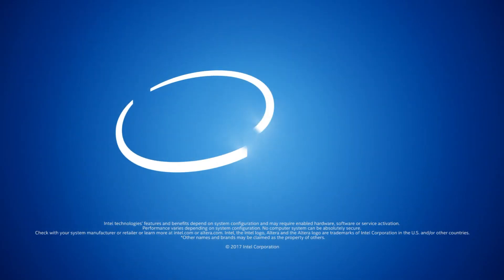Swarm64SDA solution featuring Arria® 10 -- Intel FPGA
Relational databases and SQL continue to be the backbones for data analytics in the enterprise, but present relational databases are inadequate for processing large amounts of high velocity data within real-time limits. Swarm64 enables your IT to handle large amounts of high velocity data and eliminates the risks and costs inherent to introducing new IT systems. The Swarm64SDA utilizes the latest generation Intel® Arria® 10 FPGAs to deliver the best performance combination, learn how.